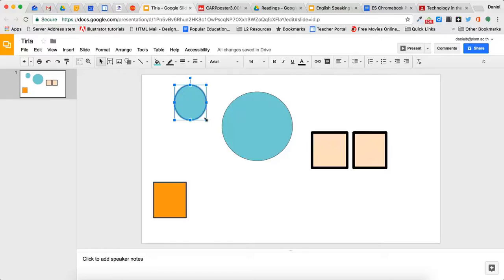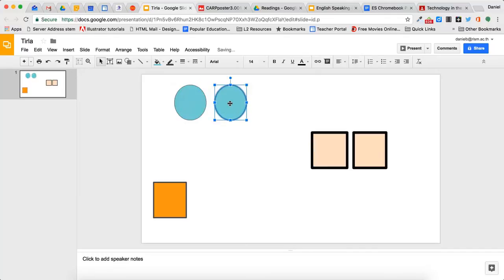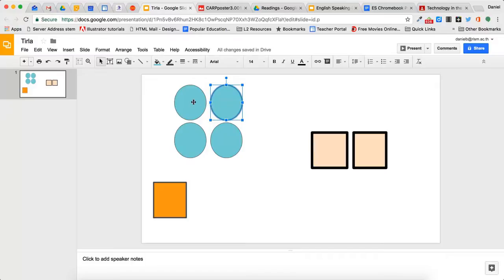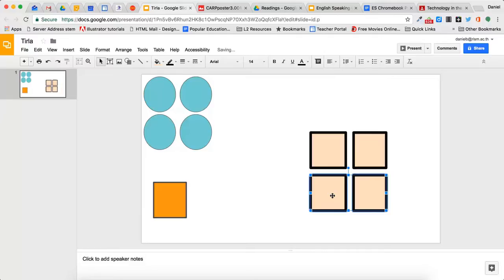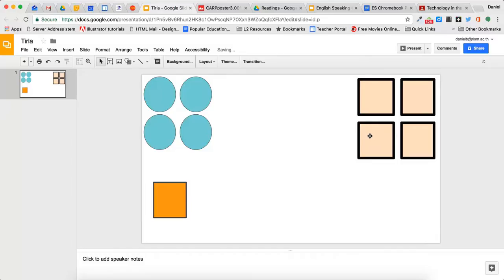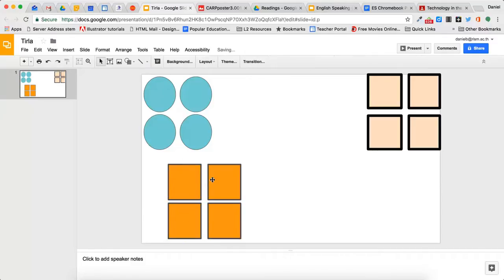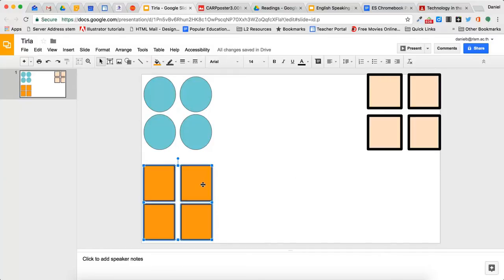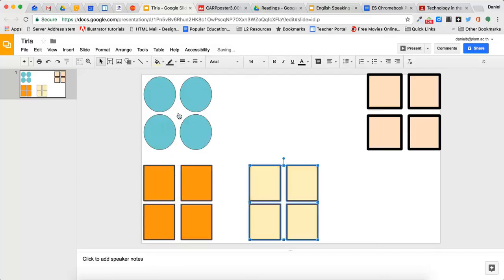Slides Repetition size shape color